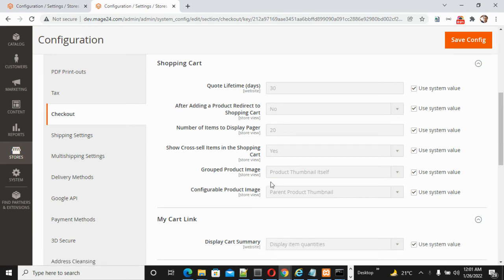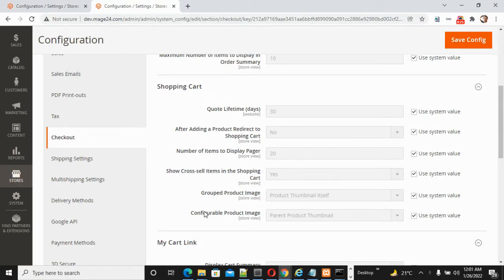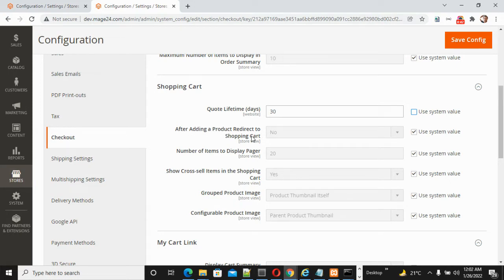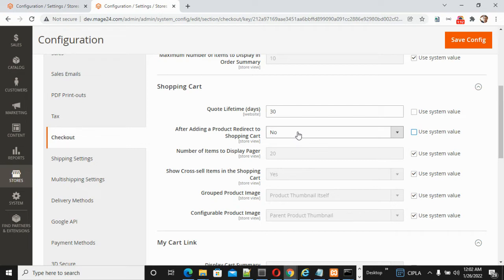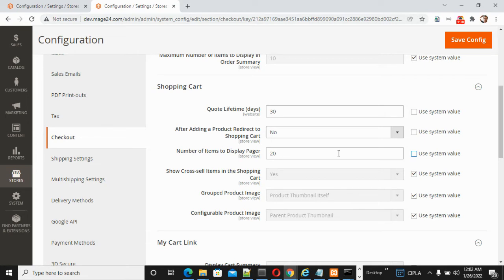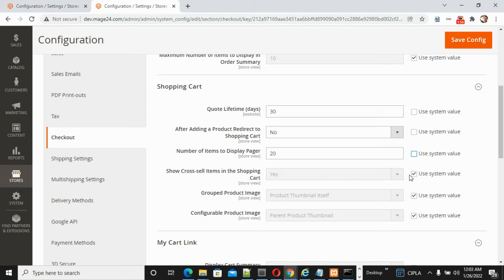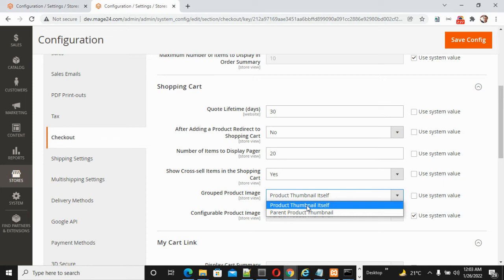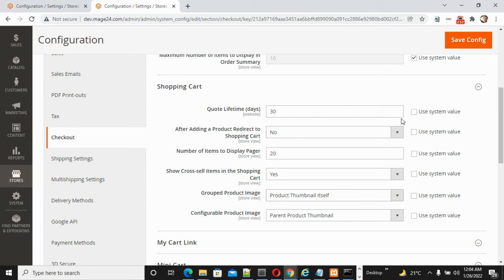magento2 or adobe commerce - Configure Shopping Cart- Maximum Items, Added Items Time, Cross Sell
Other Important Free Online Tool

[6]  Magento 2.x / Adobe Commerce 2.x (Community /Commerce Cloud / Enterprise) Edition Interview Questions & Answers

[7]  Magento 2.x  All Database Tables [ 500 and More Tables ]
      Each Database Table Briefly Explained

[8] Website Meta Tags & Twitter Card Meta Tags & Open Graph Meta Tags Checker